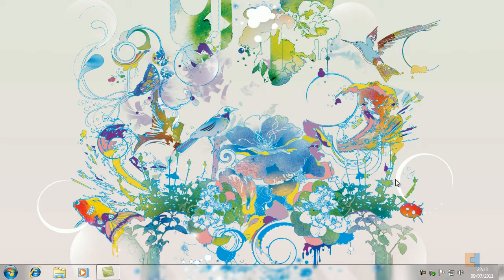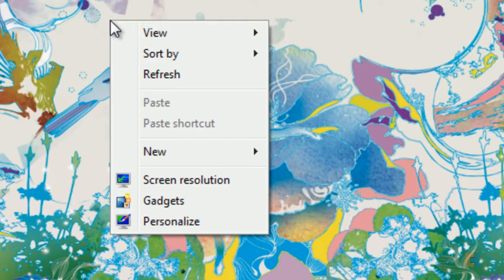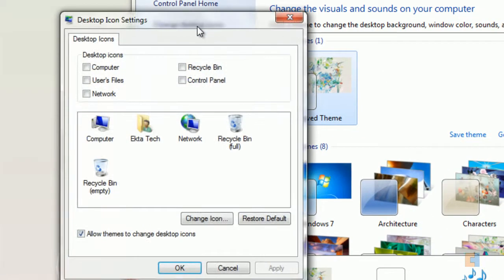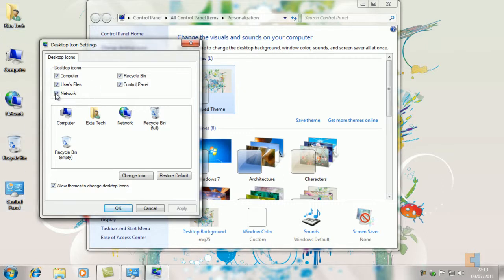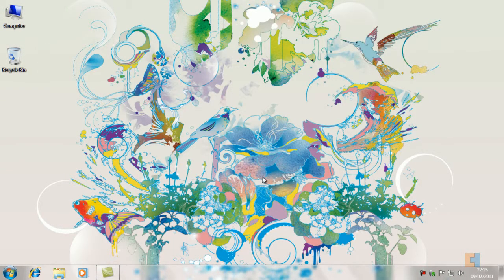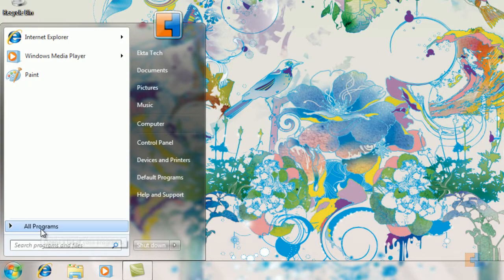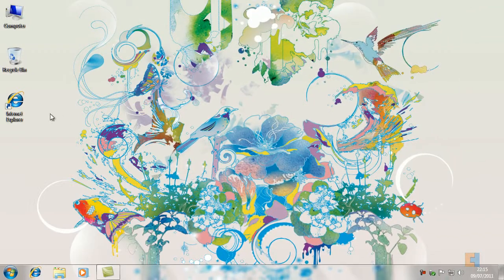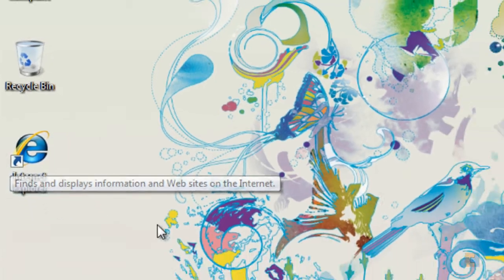Restore Recycle Bin & Make Other Shortcuts - Windows 7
In this tutorial we show how to restore the recycle bin to the desktop and also how to make shortcuts for other programs or documents to the desktop.

Please check out our site at ektatech.co.uk/blog for more info on products we sell as well as product walk-throughs and other tutorials.